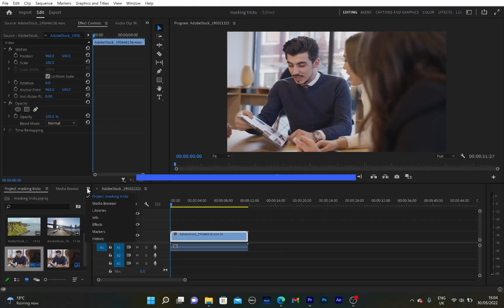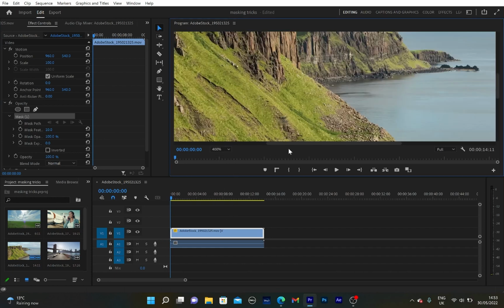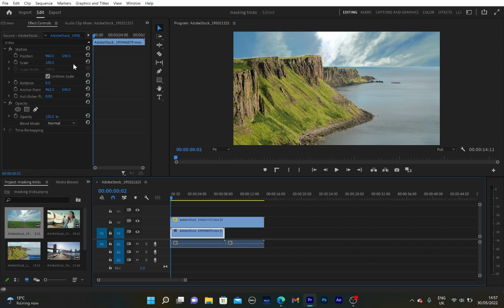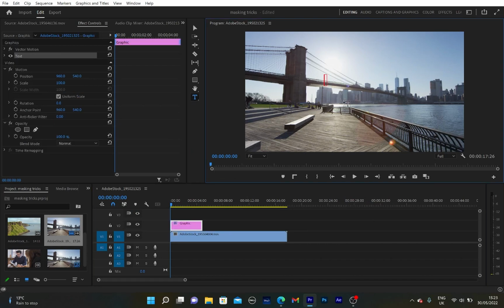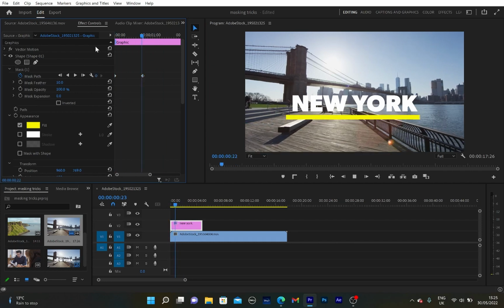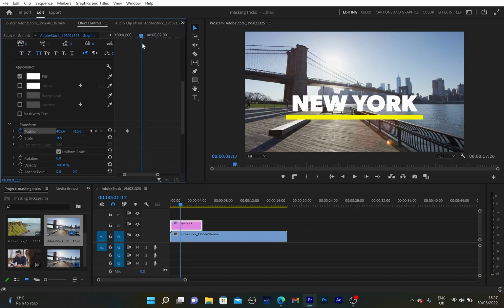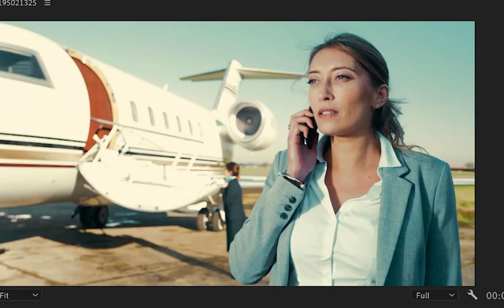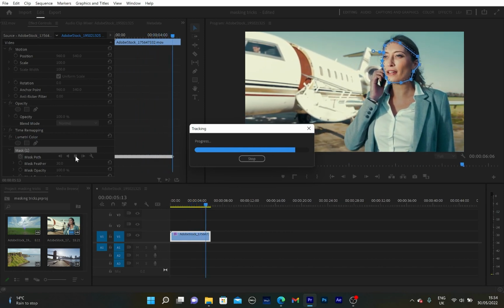4 MASKING EFFECTS in Premiere Pro 2022 Tutorial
ABOUT THIS PREMIERE PRO TUTORIAL

In this tutorial you will learn 4 different creative masking effects that you can use in Premiere Pro.   Try, buy, download or upgrade Adobe Premiere Pro CC